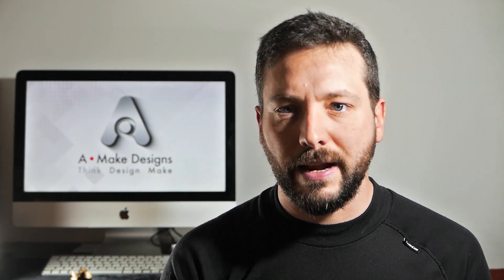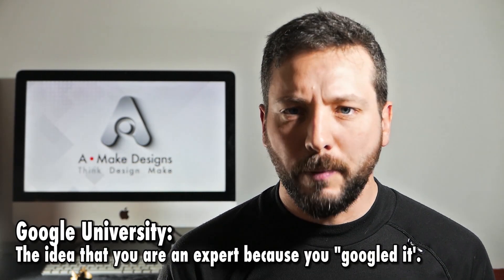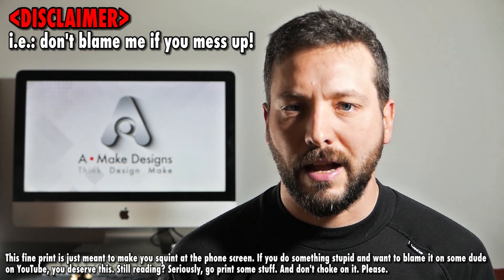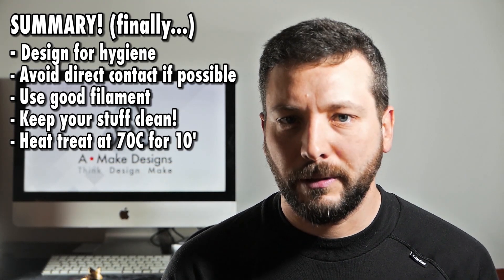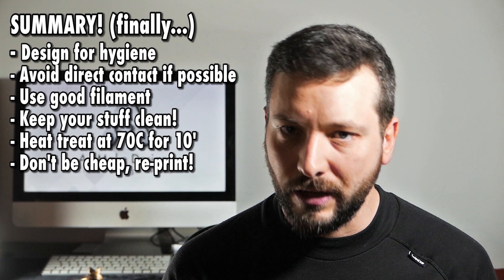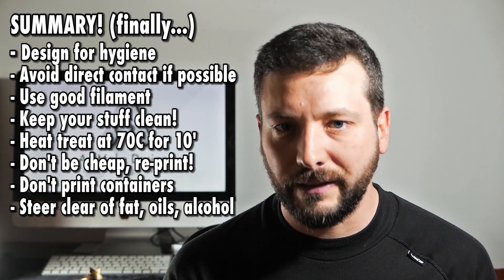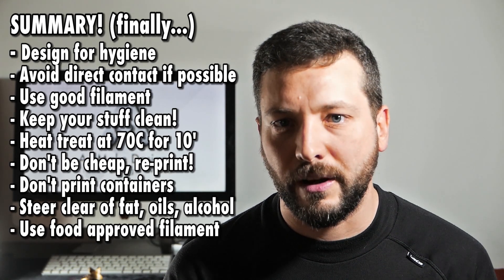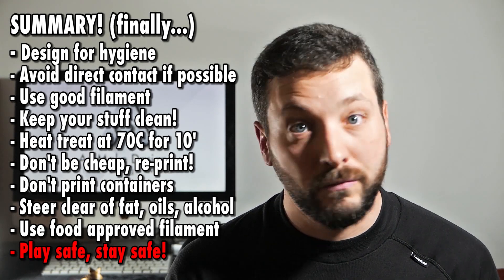3D Printing: A talk on Food Safety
My expert advice on food contact and 3d printing!

ICONS Credits: Icons used in the video are made by Freepik from Flaticon